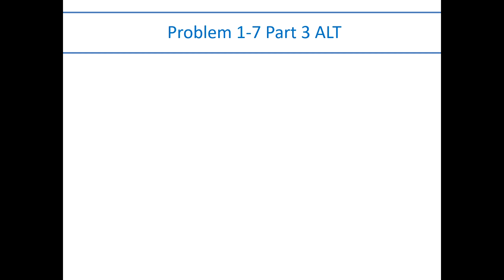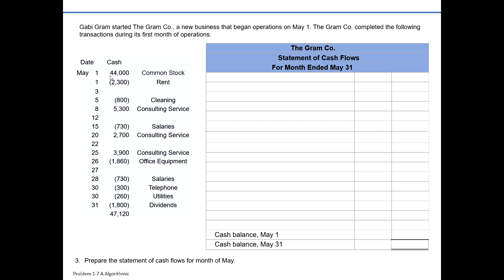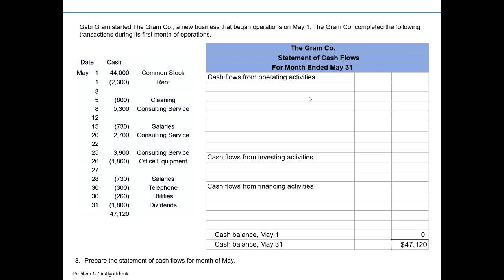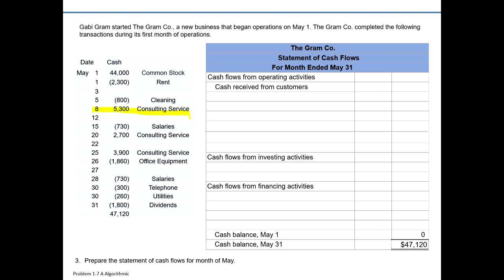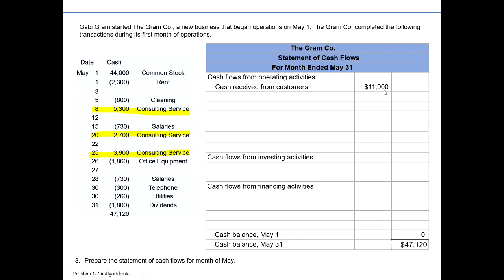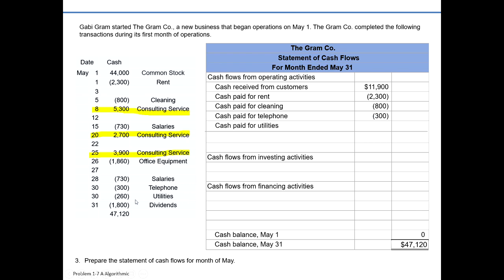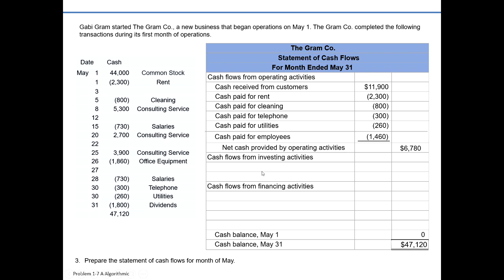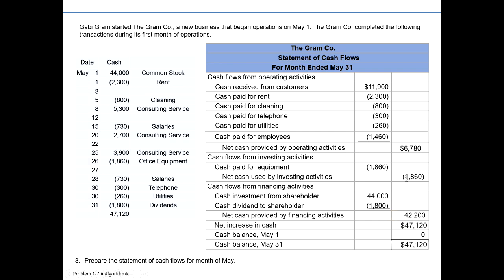Problem 1-7 Part 3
Problem 1-7 Part 3 Statement of Cash Flows